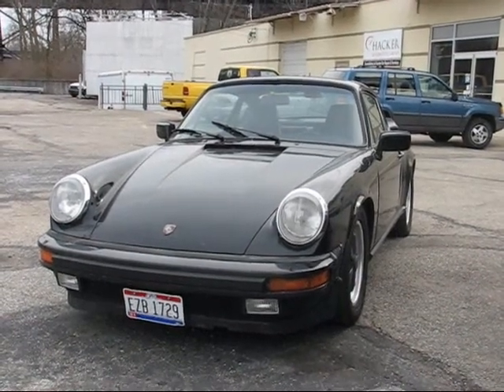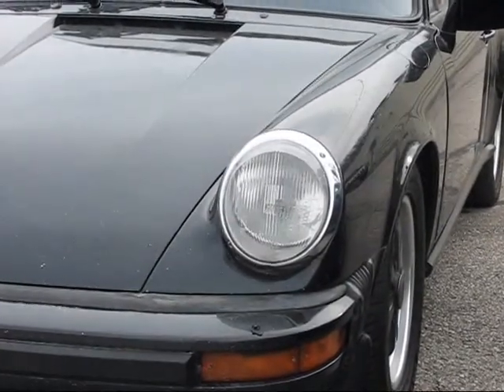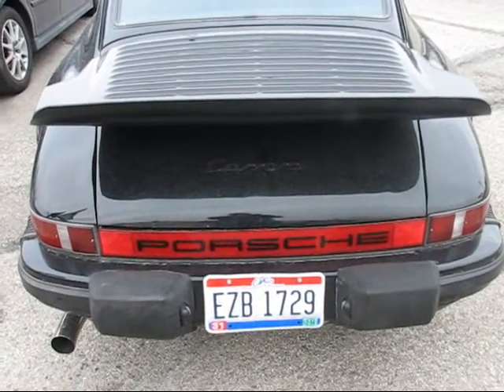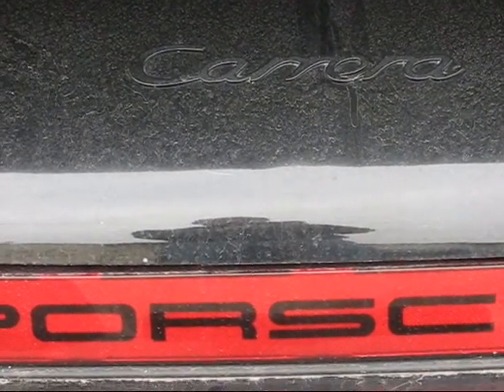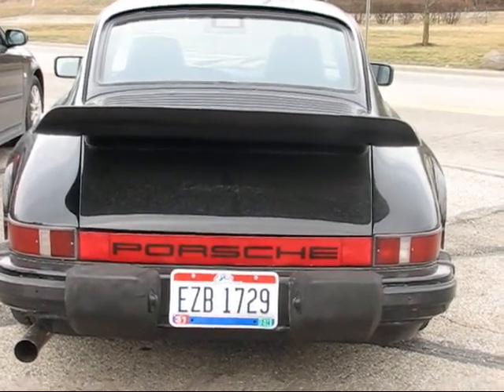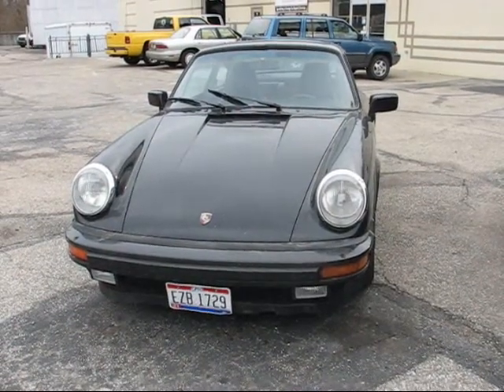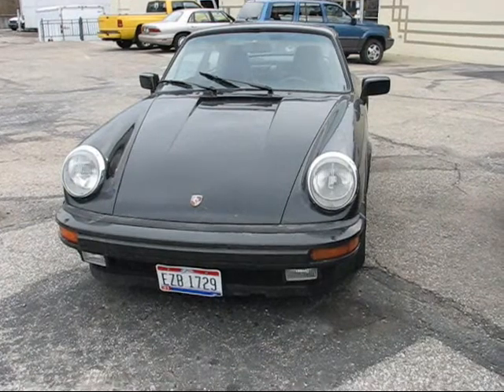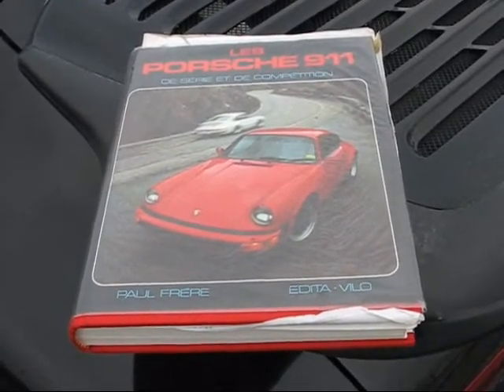PORSCHE 911 Buyer's Guide Help Recognize Model Year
Here is an help to understand which model year is a Porsche. I have a deep knowledge of Porsche's of the first body style (1963 to 1988). If you have questions about identification, please ask.